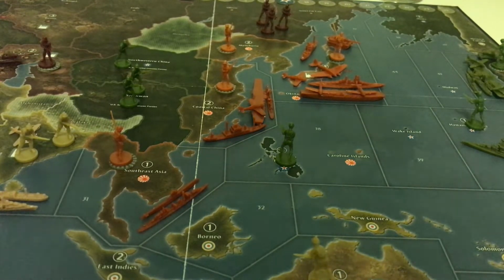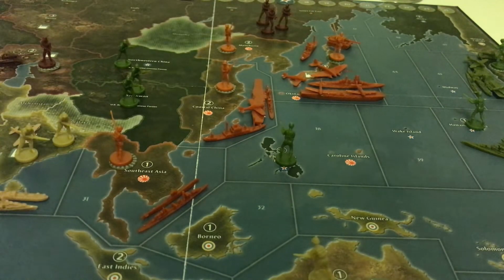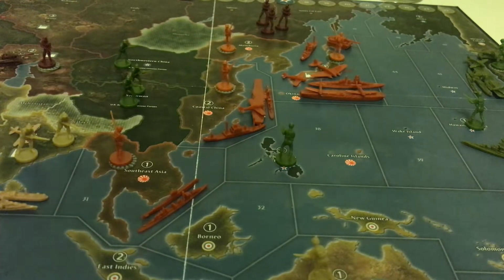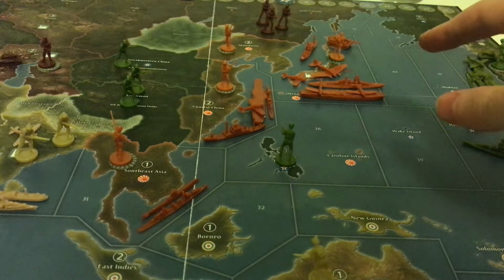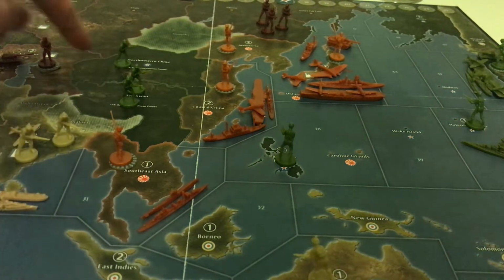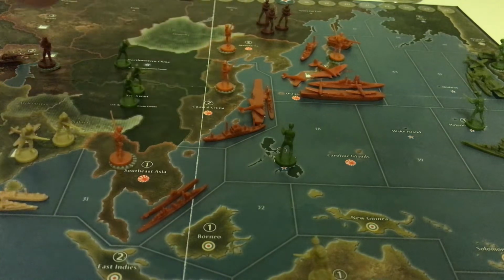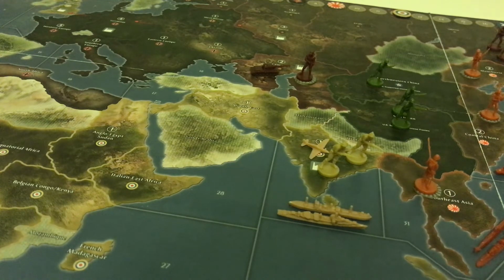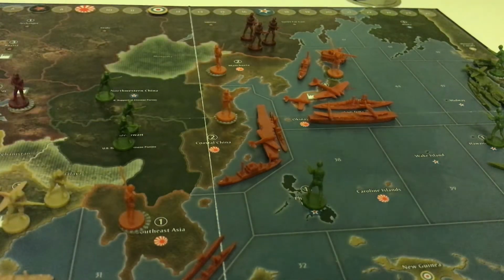Japan Strategy-Axis and Allies 1941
An in-depth video looking at the best strategy for the Japanese player.